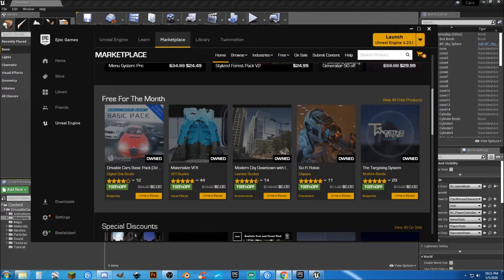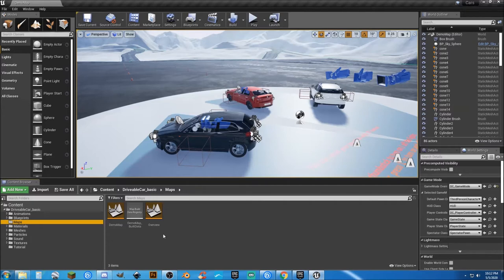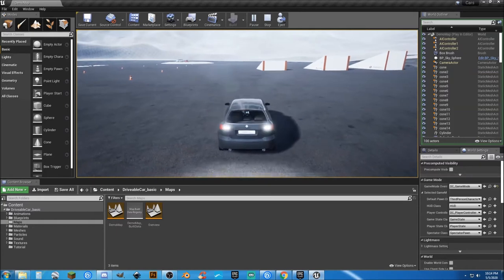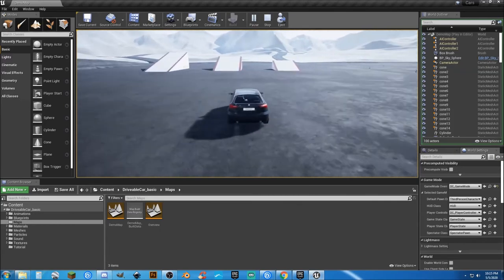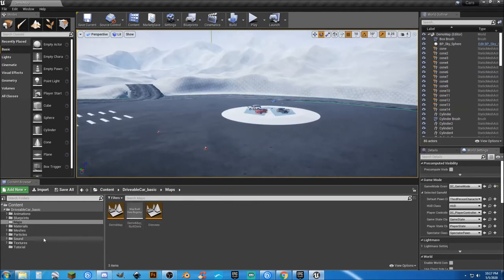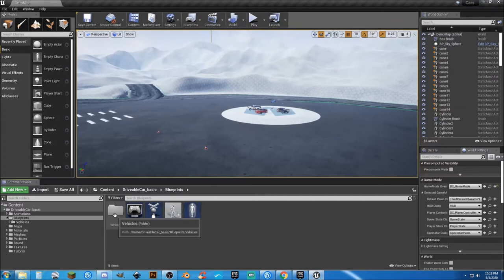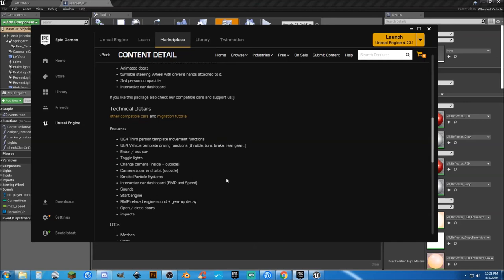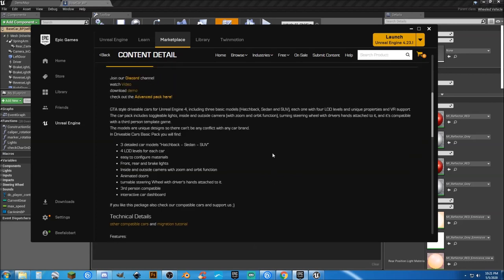UE4: Free for the Month of May - Cars